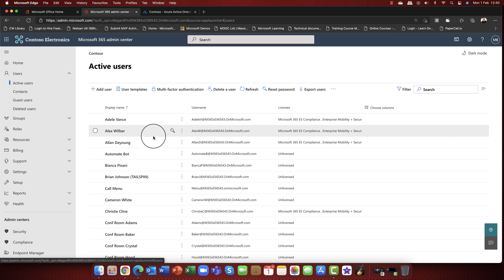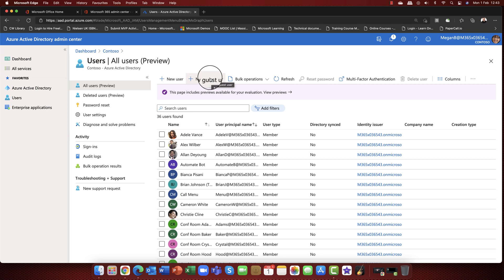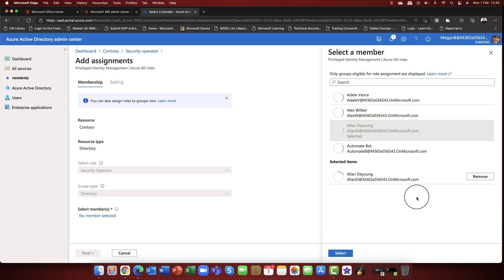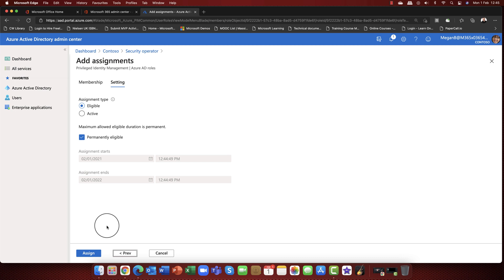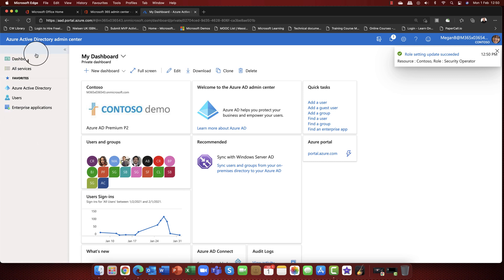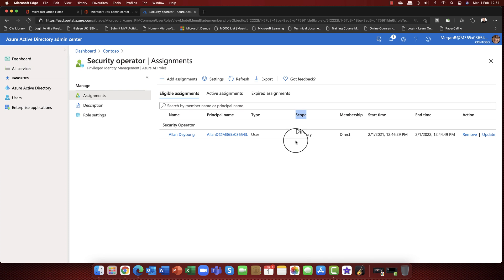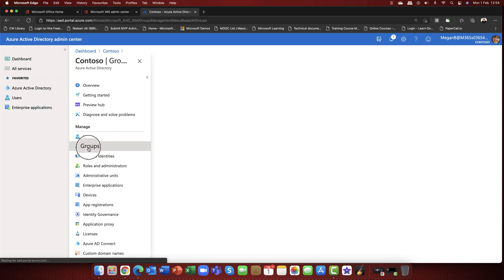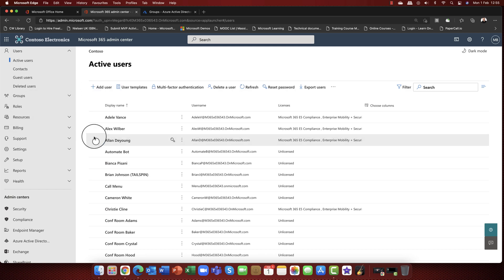Microsoft 365 Admin Roles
If you need any of your users to administer Microsoft 365 or Microsoft Azure Active directory, then you need to understand Admin Roles. In this video I'll answer some of the most asked questions and provide a deep dive demo. As always I'd love feedback along with any comments. enjoy!